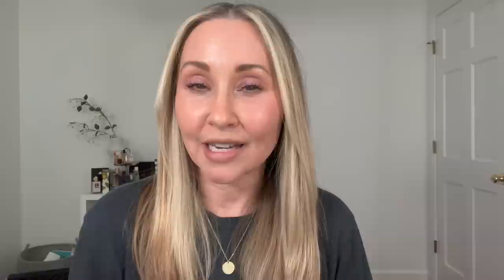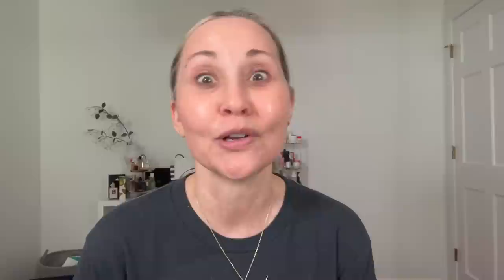SPF & Seint: My Top 5 **some PR gifted, not an ad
We have never had more amazing SPFs on the market as we do today BUT that doesn't mean they play nice with makeup, and today I'm talking SEINT.  Here are my Top 5 tried-and-true SPFs that layer beautifully under Seint all day long.
FREE Color Match, it's FREE, go now!!!